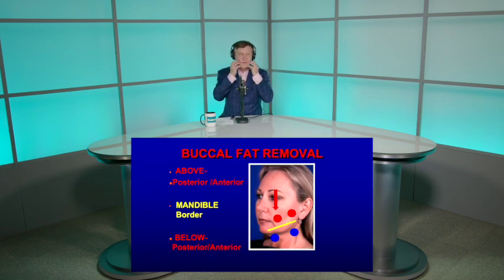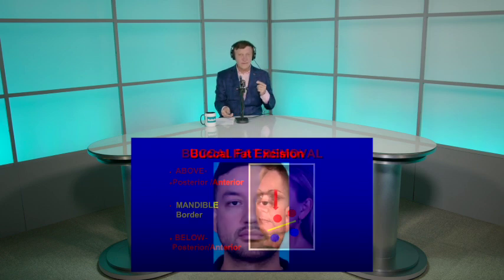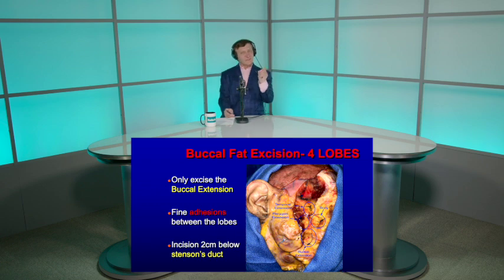Buccal Fat Removal: When, Who, and How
Are you a Buccal Far Removal candidate?!   Find out as Dr. Rohrich discusses the viral trend of buccal fat removal, when this procedure may be applicable, and the best type of patient for this procedure.